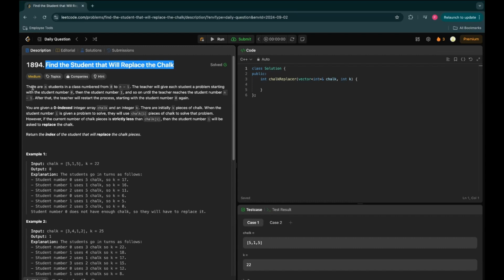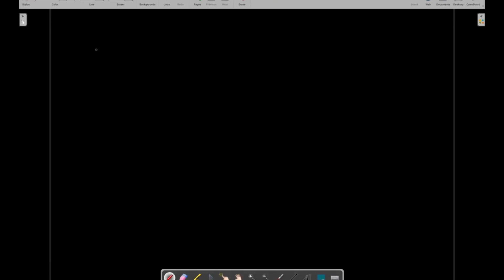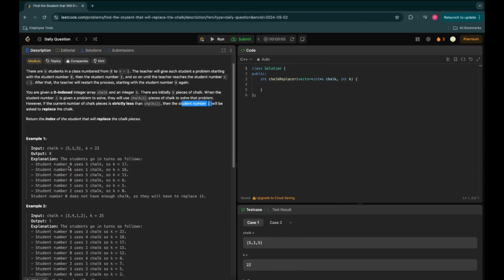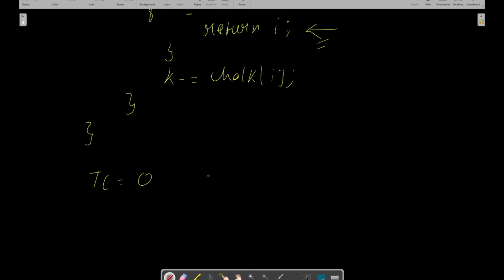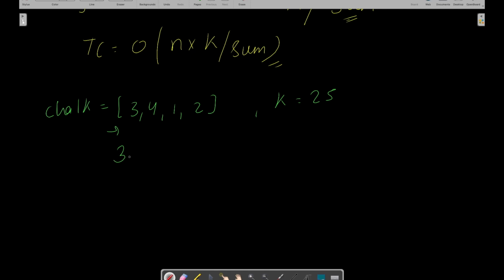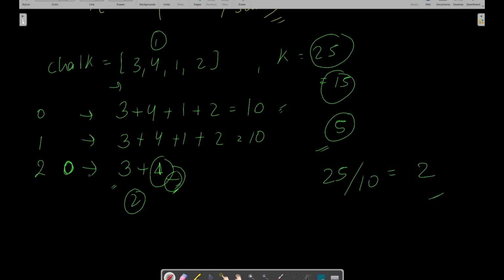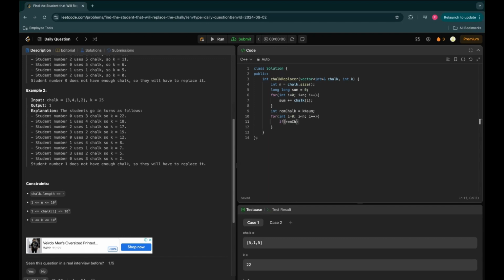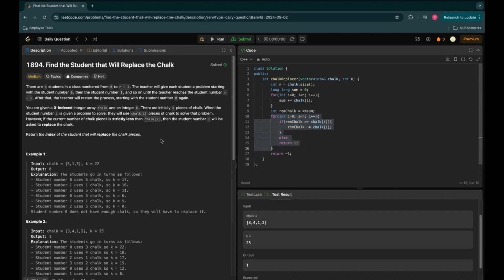1894. Find the Student that Will Replace the Chalk | O(n) | Easy Explanation | Leetcode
1894. Find the Student that Will Replace the Chalk | O(n) | Easy Explanation | Leetcode

In this video, I'll talk about how to solve Leetcode 1894. Find the Student that Will Replace the Chalk